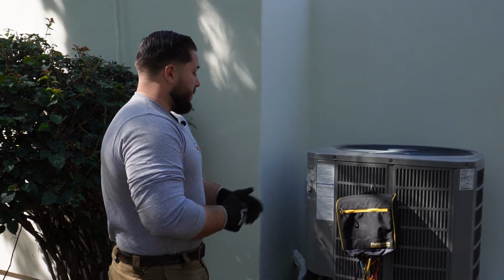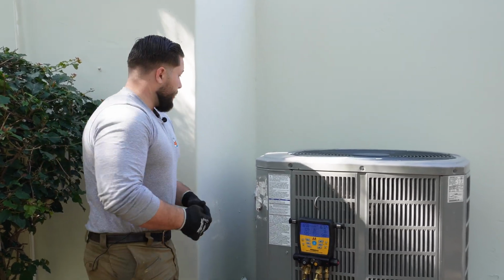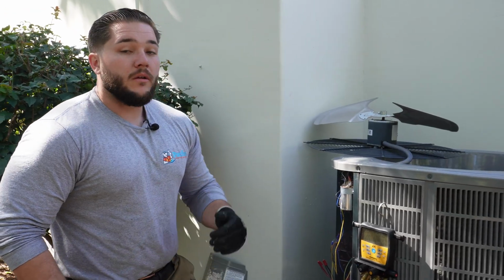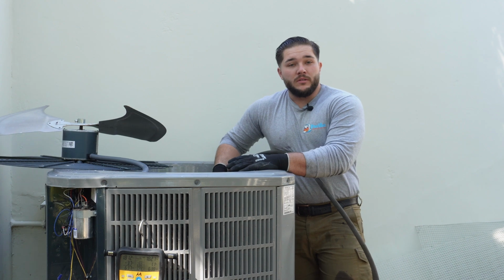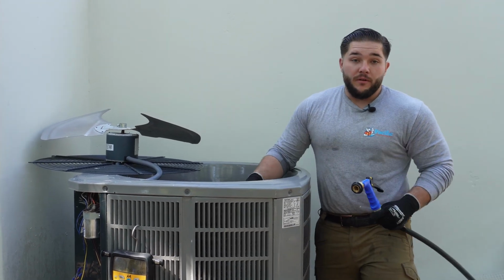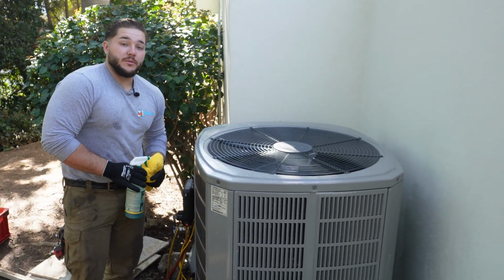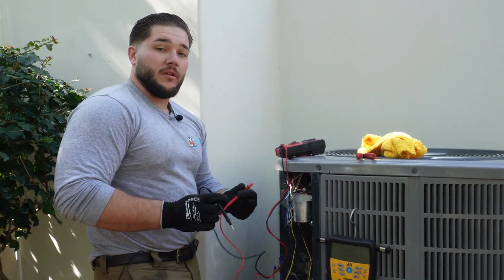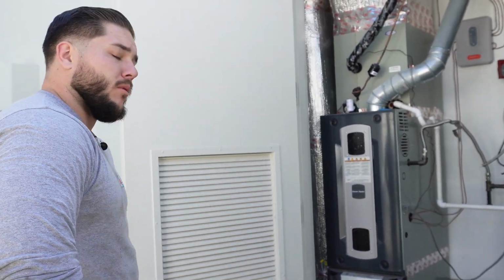AC Tune-Up in San Diego | Professional Air Conditioning Maintenance Walkthrough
Join us for a full AC Tune-Up walkthrough in San Diego!
In this video, our certified HVAC technician performs a professional air conditioning maintenance service to improve cooling, efficiency, and system reliability.

Regular AC tune-ups help prevent breakdowns, lower energy bills, and extend the life of your air conditioning system — especially during San Diego’s hot summer months.

🔧 What We Check During an AC Tune-Up:

• Replace or clean air filter
• Inspect evaporator & condenser coils
• Check refrigerant pressures
• Test electrical components & connections
• Verify thermostat accuracy
• Inspect blower motor & fan
• Clean outdoor condenser unit
• Measure temperature split & airflow
• Lubricate moving parts (if applicable)
• Check safety controls
• Full system performance test

🌬️ Why AC Tune-Ups Matter:

• Improve cooling performance
• Reduce monthly energy costs
• Prevent expensive AC repairs
• Extend system lifespan
• Improve indoor air quality
• Catch problems before they become emergencies

🏆 Why Homeowners Choose Pacific Heating & Air Conditioning

• Certified & experienced AC technicians
• Honest, upfront pricing
• Same-day service available
• Complete HVAC service: AC, heating, heat pumps, ductless, commercial
• Serving San Diego, La Mesa, El Cajon, Santee, Chula Vista & surrounding areas

🔗 Helpful Links